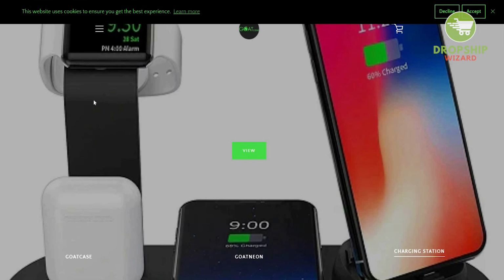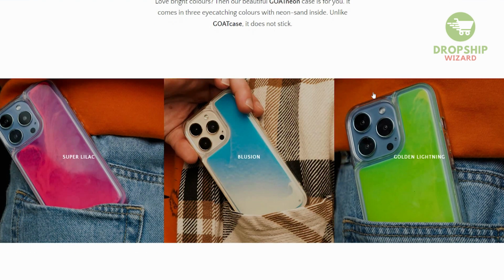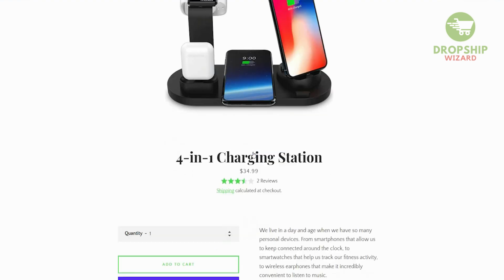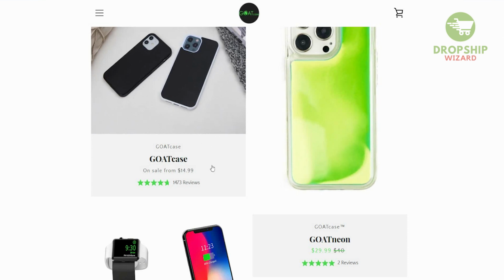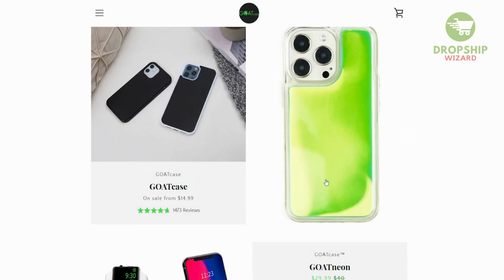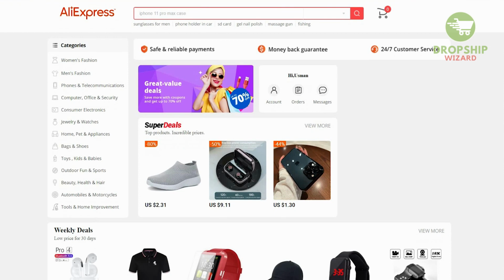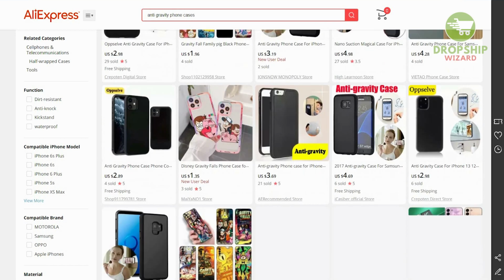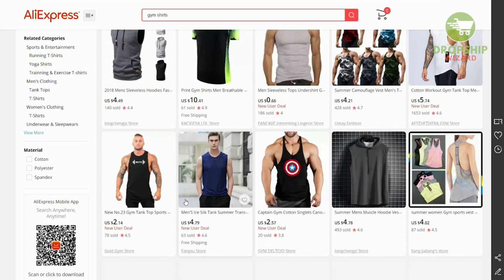Shopify Tutorial For Beginners 2023 | shopify dropshipping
☎️ 📧 👉 Contacting Me/ Contact: In this video I talk about certain topics such as shopify, shopify tutorial, shopify dropshipping, dropshipping, shopify tutorial for beginners, how to start shopify, how to build a shopify store, how to start dropshipping, complete shopify tutorial, how to create a shopify store, create a shopify store, ecommerce, create an online store, shopify setup step by step, set up shopify store, how to set up a shopify store, how to create an online store with shopify and more thanks for watching and don't forget to like the video.